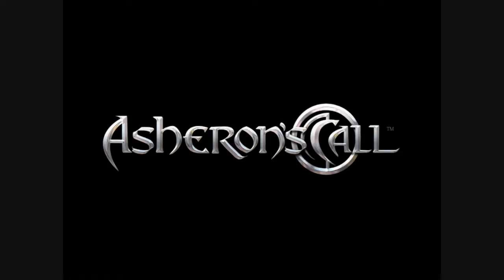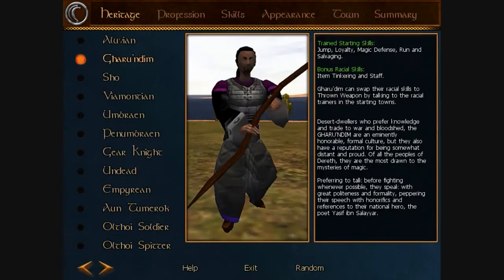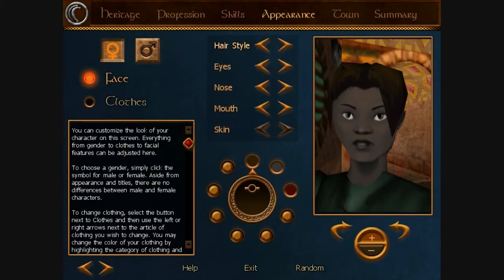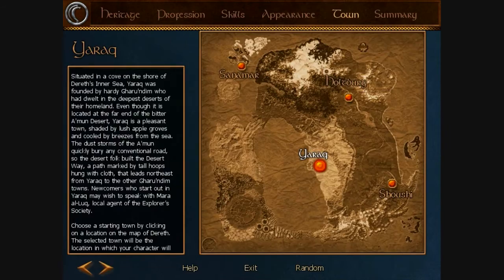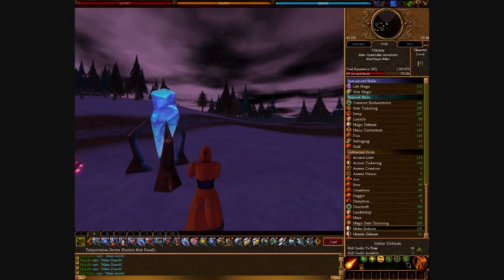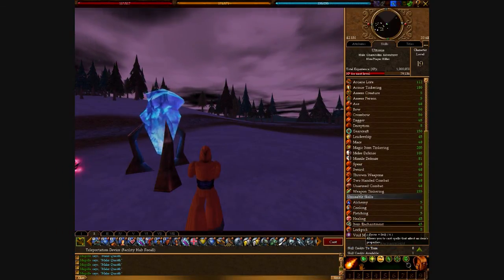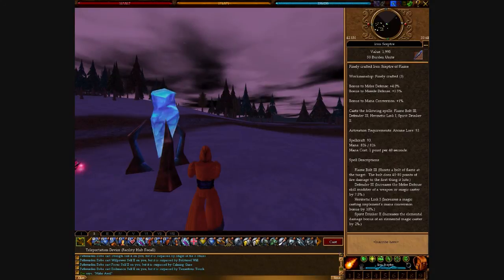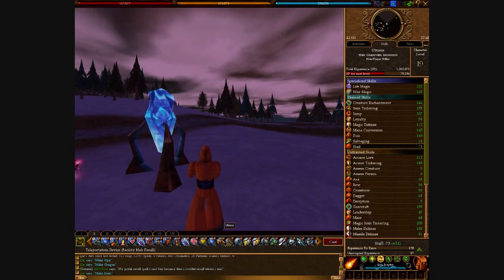Asheron's Call Walkthough with Ultimis EP1 Guide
How to make a Battle Mage an talk about the magic skills little bit an how it works In Asheron's Call
Set in a heroic fantasy world Asheron's Call allows players to create a character, or avatar, from one of six in-game races. The player allocates a limited number of attribute points (such as 'Strength', 'Coordination', and 'Quickness') and selects skills (such as 'Unarmed Combat', 'War Magic' and 'Melee Defense') for their character, with those base skills starting at a level determined by the character's attributes. Unlike many other games of the genre characters are not locked into a specific class, and can even reallocate previously selected skills to acquire other skills later in the game. Gameplay involves earning experience points ('XP') through a variety of activities, including engaging and defeating monsters in combat, fulfilling quests, and interacting with NPCs. Those earned experience points can then be invested to improve the character's abilities by 'spending' them on attributes or skills. Additional skill points are awarded after the character reaches certain levels, and these skill points can then be used to acquire or 'train' new skills. In addition to earning experience, questing and combat often yield recoverable 'loot', such as armor, weapons, health potions, and spell scrolls. Many types of loot can be improved or imbued with special spells and effects via Asheron's Call's 'tinkering' crafting system.

With their monthly updates, including supplementary content, and occasional live 'world events', Asheron's Call offered "episodic narrative content, periodic new quests, and events that visibly affect the entire world." The game's currency is the Pyreal.The world itself is large at over 500 square miles (1,300 km2).Unlike many other games in the genre, there are no zones or 'instances' on the world's surface. This means players can cross the world on foot, without loading screens or invisible barriers, and any terrain that can be seen in the distance is a real object in the world. The world is also dotted with a system of one-way portals which expedite travel. Some of the portals also lead to intricate dungeons. Many of the dungeons are part of quests and contain unique treasures. The original magic system had specific formulae for each spell that the caster had to discover through trial and error. Magic was challenging and rare. This system of spell components was later phased out and replaced with a simpler system wherein magic casters would carry a "foci" for each of the magic schools they were trained in (creature, item, life and war) and a series of taper candles and scarabs. Each spell is learned from a scroll, either purchased or found as treasure. The old system was left in the game as an alternative.

Players connect their avatars to 'lifestones', where the avatar will be resurrected if killed. Resurrected characters lose half their pyreals, one or more valuable items, and also temporarily losing a certain percentage of their constitution—their primary and secondary strengths and characteristics—in what is known as a "vitae penalty".[7] The player may then bring their resurrected avatar to the place where the death occurred and recover the item(s) from their own lingering 'corpse'. In player-killer ('PK') battles, the victor is allowed to take the dropped items from the vanquished. Regardless, the resulting 'vitae penalty' is removed by gaining a modest amount of additional experience, or 'XP'. Player Killers ('PKs') are players who have chosen to change their characters' status in order to enable them to attack, or be attacked by, other PKs in Player vs Player combat. On most servers, players by default are prevented from attacking each other and must voluntarily change their status to 'PK'.[citation needed] Asheron's Call features a unique allegiance and fealty system that creates formal links between players and rewards cooperative play. A player of equal or lower level can swear allegiance to a player of the same or higher level, becoming a vassal of a patron. The patron earns a small percentage of bonus experience based on what the vassal makes, while the vassal is motivated to seek a patron in exchange for money, items, game knowledge or protection.Players may also join together in fellowships, temporarily splitting the experience they gain amongst themselves.

Characters can create many useful items using the Alchemy skill, such as oils that imbue missiles with elemental qualities (fire, acid, etc.) and gems that increase resistance to different types of damage. Alchemists can create infusions that can be applied to food items to increase the amount of stamina recovered, or recover health or mana.Alchemy also can be used to brew health, magic, and stamina potions. Players can craft ammunition and cook foods include cake, beer, nougat and rations. These can then be combined with oils to increase health, mana and stamina